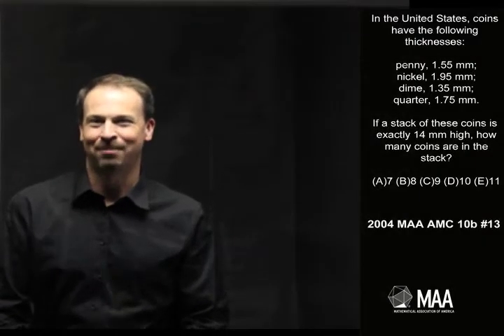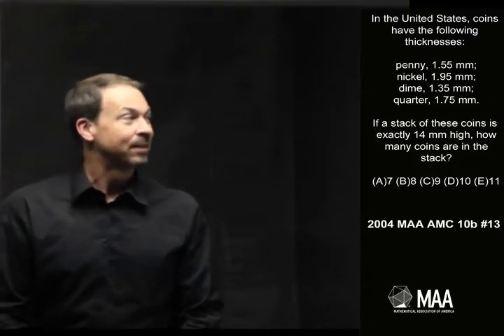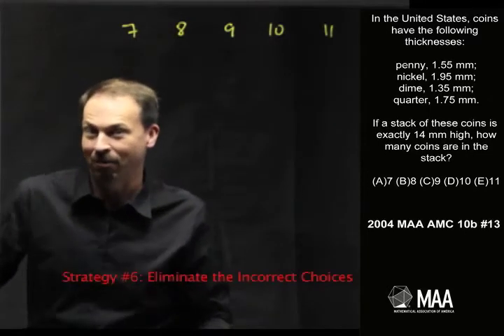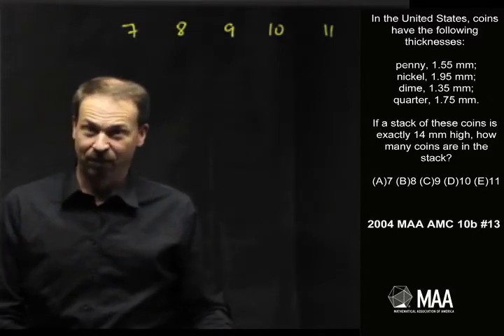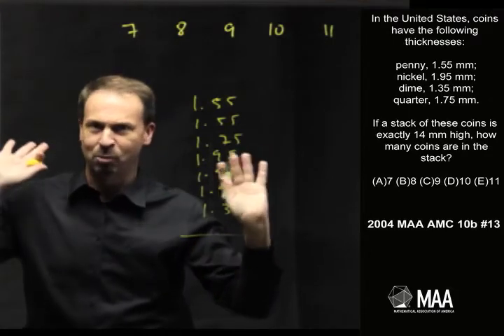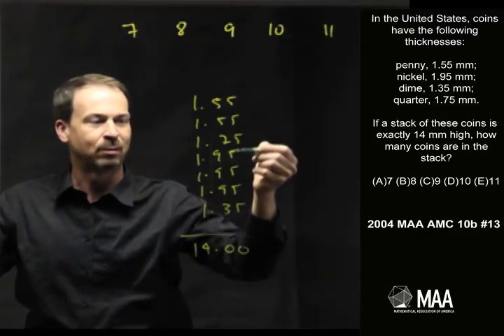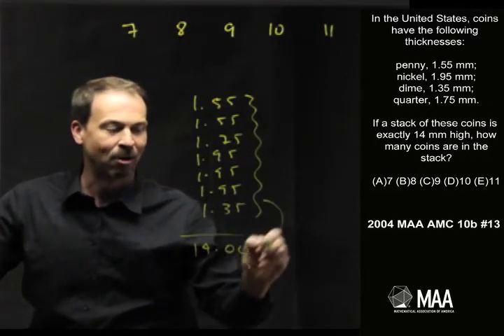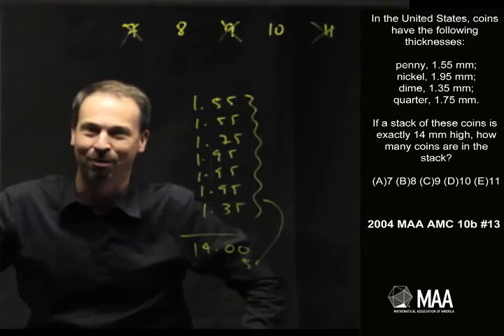Stacking Coins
James Tanton takes viewers through this question from the 2004 MAA AMC 10b Competition. Appropriate for the 10th grade level, this question covers Decimals

Common Core State Standards (CCSS): 5.NBT